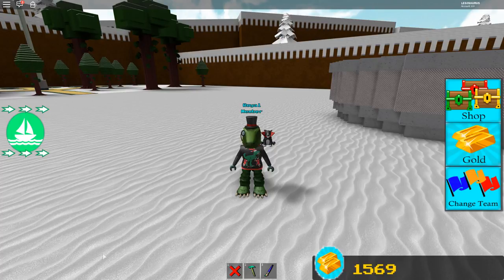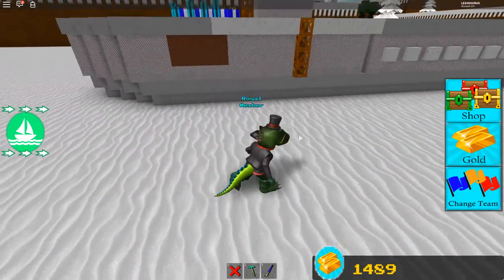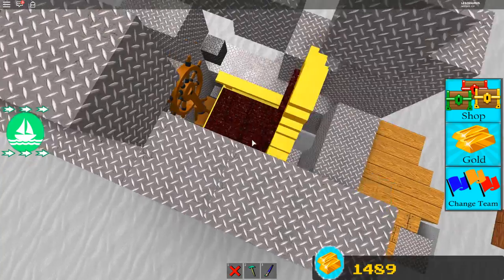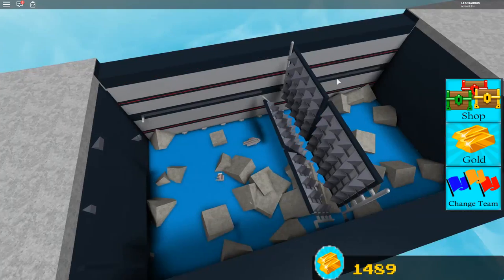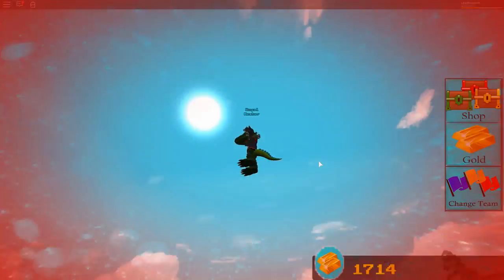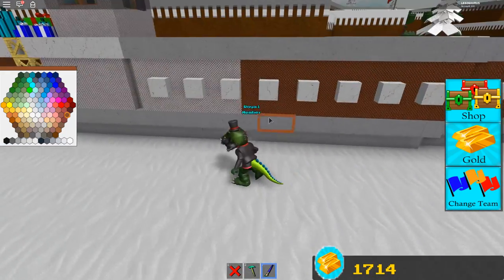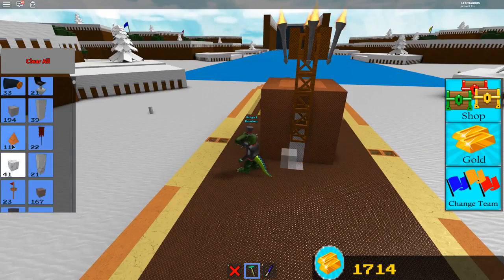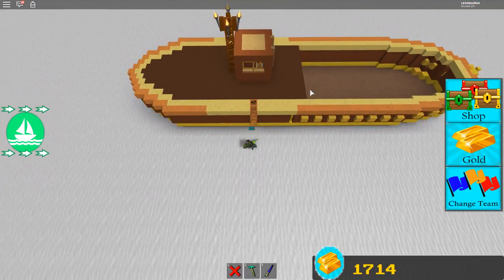Painting My Big Ship! - ROBLOX Build a Boat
I want to make more videos about this game!
∘∘∘∘∘∘∘∘∘∘∘∘∘∘∘∘∘-Credits-∘∘∘∘∘∘∘∘∘∘∘∘∘∘∘∘∘∘

'Apero Hour', 'Nouvelle Noel', 'Opportunity Walks' and 'Shades of Spring'

'REACH'

△⚪✕◻ Game on!